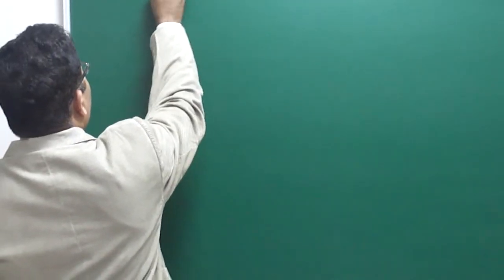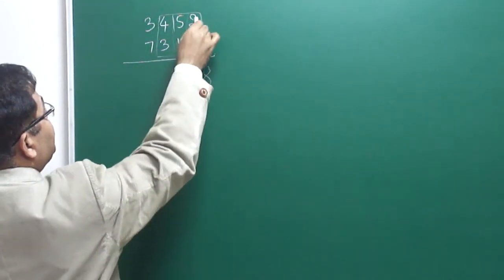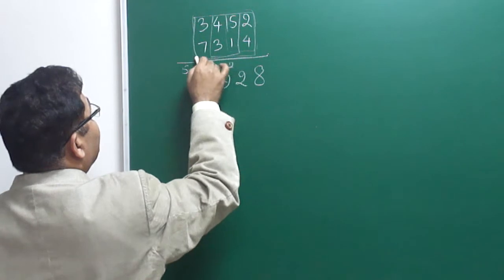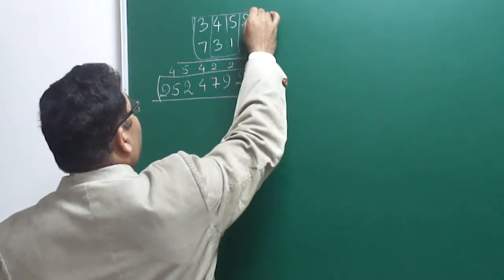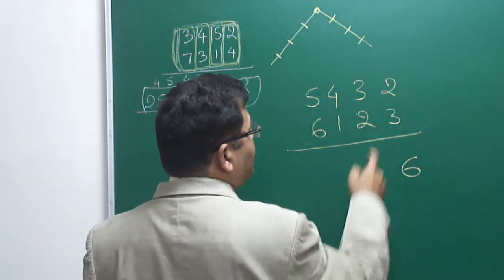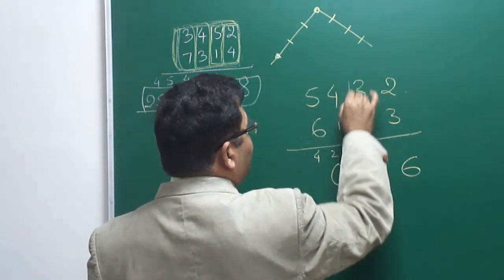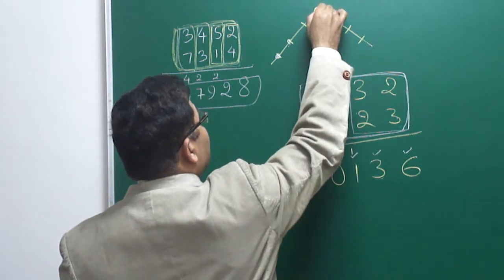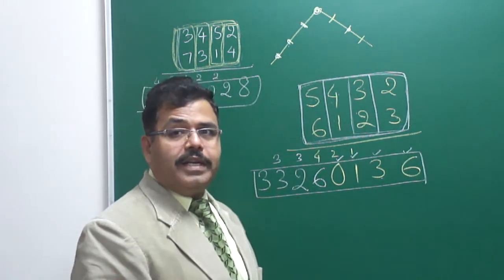MULTIPLICATION OF ANY 4 DIGIT NUMBER BY 4 DIGIT NUMBER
HOW TO MULTIPLY 4 DIGIT NUMBER BY ANY OTHER 4 DIGIT NUMBER IN 5 SECONDS BY ARBIND SINGH